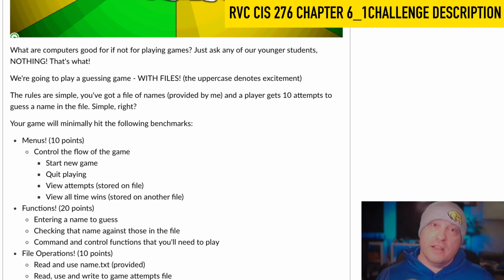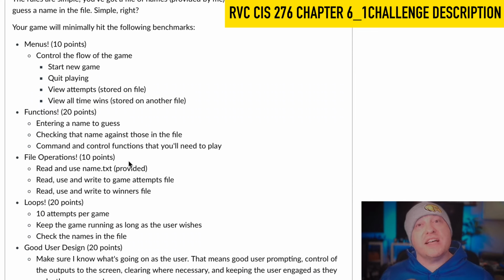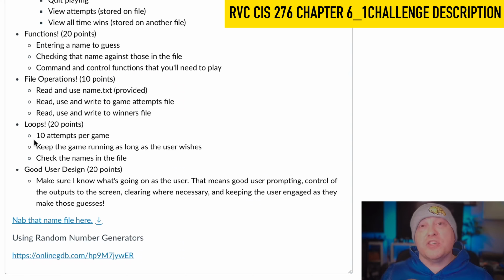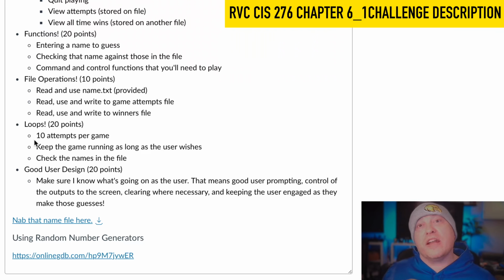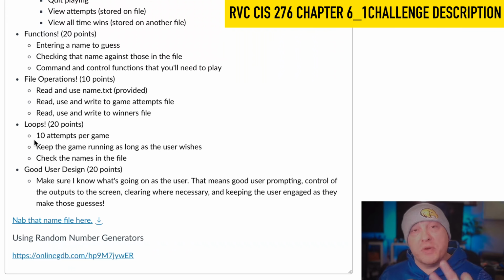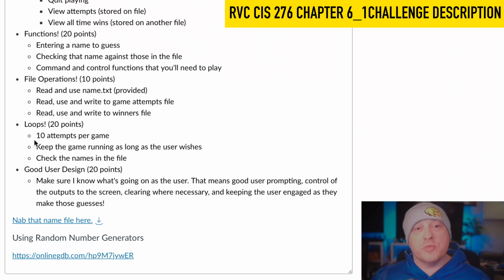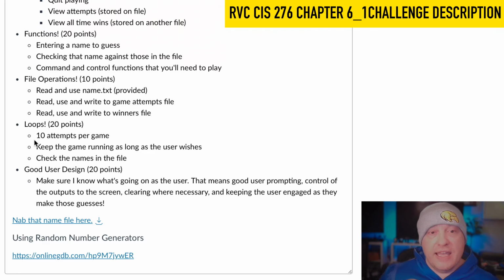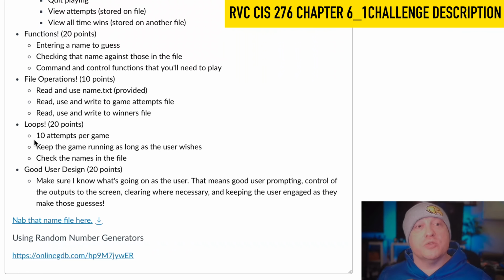CIS 276 Ch 6 Challenge Description